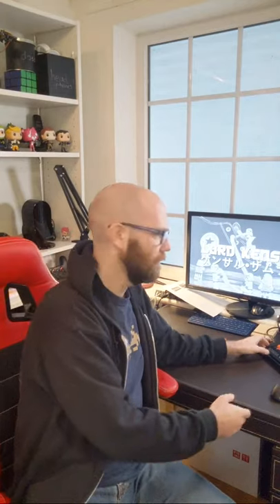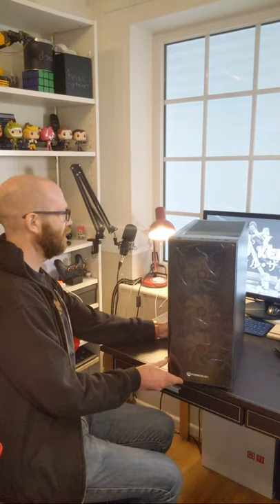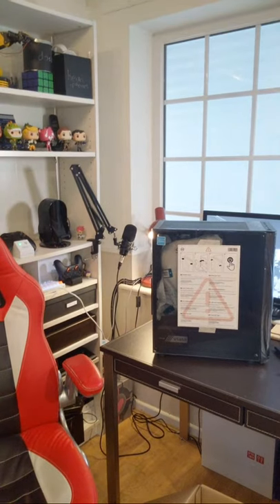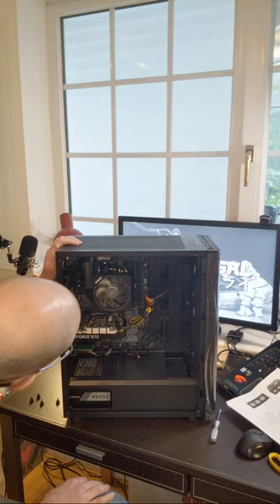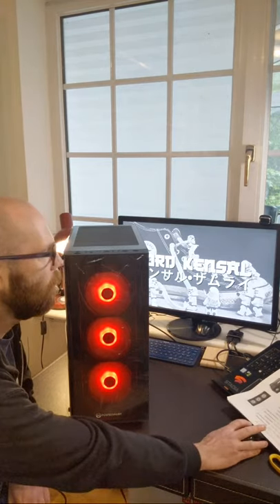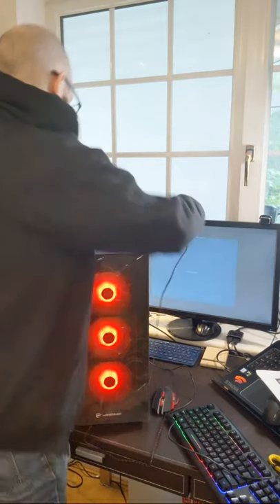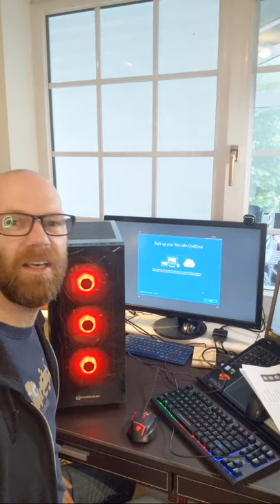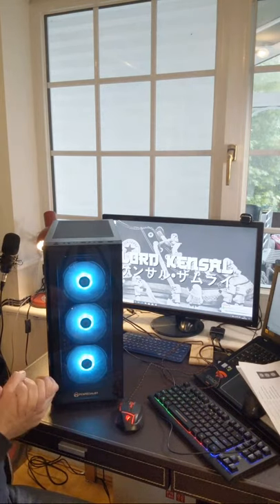Live Unboxing - Brand new PC From PC Specialist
Just taken delivery of brand new "gaming" pc from PC Specialist ... Watch me unbox the brand new gaming/content creator rig LIVE

The budget was £700 . It is my first gaming tower pc to replace my entry level gaming laptop. I day gaming pc - but I configured more with content creation in mind, so has modest graphics card.

Full specs::
Case  THERMALTAKE V200 2.0 TEMPERED GLASS RGB EDITION GAMING CASE
Processor (CPU) AMD Ryzen 5 2600X Six Core CPU (3.6GHz-4.25GHz/19MB CACHE/AM4)
Motherboard ASUS® PRIME B450-PLUS (DDR4, USB 3.1, 6Gb/s) - RGB Ready!
Graphics Card 4GB NVIDIA GEFORCE GTX 1650 SUPER - HDMI
1st Storage Drive 256GB PCS 2.5" SSD, SATA 6 Gb (500MB/R, 400MB/W)
2nd Storage Drive 1TB SEAGATE BARRACUDA SATA-III 3.5" HDD, 6GB/s, 7200RPM, 64MB CACHE
DVD/BLU-RAY Drive NOT REQUIRED
Memory Card Reader USB 3.0 EXTERNAL SD/MICRO SD CARD READER
Power Supply CORSAIR 450W VS SERIES™ VS-450 POWER SUPPLY
Power Cable 1 x 1 Metre UK Power Cable (Kettle Lead)
Processor Cooling STANDARD AMD CPU COOLER
Thermal Paste STANDARD THERMAL PASTE FOR SUFFICIENT COOLING
LED Lighting 50cm Red LED Strip
Sound Card ONBOARD 6 CHANNEL (5.1) HIGH DEF AUDIO (AS STANDARD)
Wireless/Wired Networking WIRELESS 802.11N 300Mbps/2.4GHz PCI-E CARD
USB/Thunderbolt Options MIN. 2 x USB 3.0 & 2 x USB 2.0 PORTS @ BACK PANEL + MIN. 2 FRONT PORTS
Operating System Windows 10 Home 64 Bit - inc. Single Licence
Operating System Language United Kingdom - English Language
Windows Recovery Media Windows 10 Multi-Language Recovery Image - Unlimited Downloads from Online Account
Office Software FREE 30 Day Trial of Microsoft® Office® 365 (Operating System Required)
Anti-Virus BullGuard™ Internet Security - Free 90 Day License inc. Gamer Mode
Browser Google Chrome™